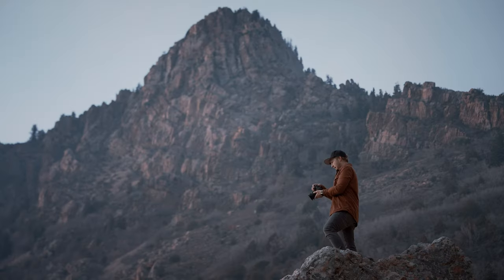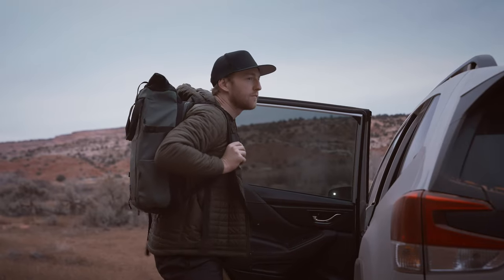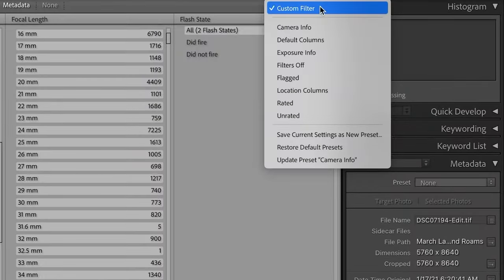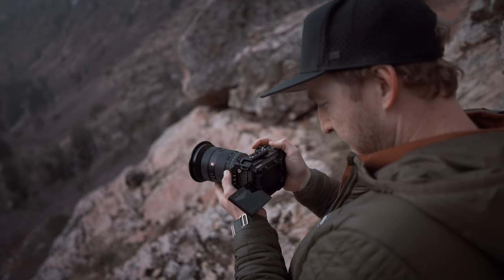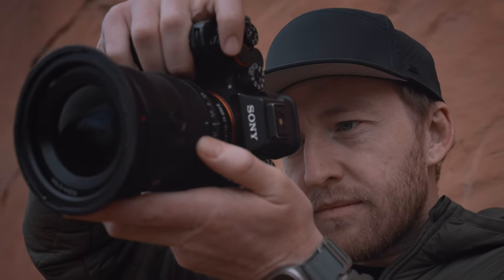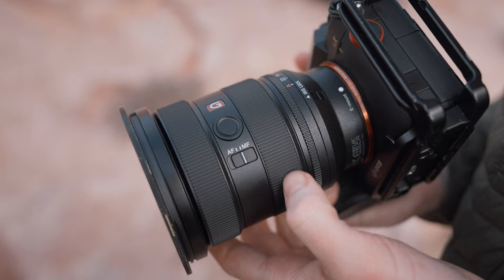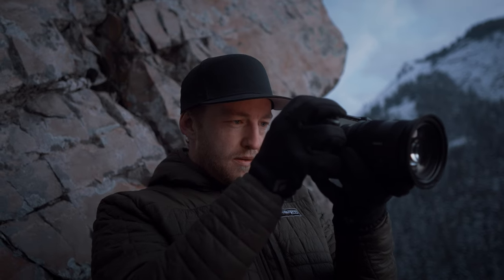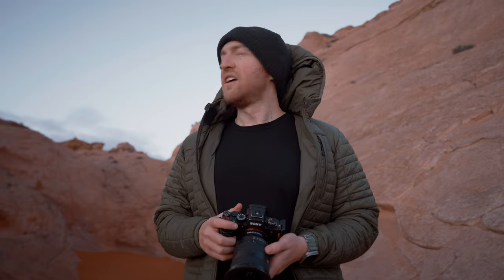Why These 2 Sony Lenses NEVER Leave My Camera Bag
Sony 16-35 f/2.8 G Master II
Sony 24-70 f/2.8 G Master II

The Sony 24-70 f/2.8 GM II and Sony 16-35 f/2.8 GM II are two lenses that never leave my camera bag. Why? well today we're going to discuss the reasons why I love these two lenses. But needless to say, the Sony 24-70 GM II and Sony 16-35 GM II are by far the most versatile lenses to have in the kit.

CAMERA GEAR
Main Camera for Photo (Sony A1)
→ Budget Version (Sony a7IV)
→ Budget Version (Sony FX30)

All Time Favorite Lens (24-70)
→ Older Version
Favorite Wide Angle Lens (16-35)
→ Older Version